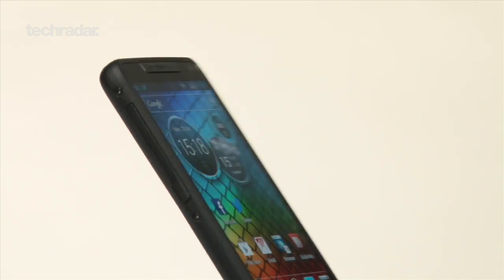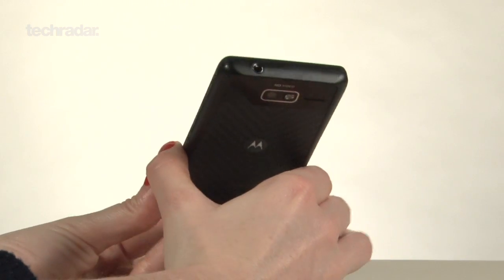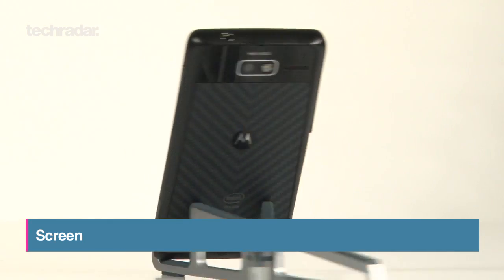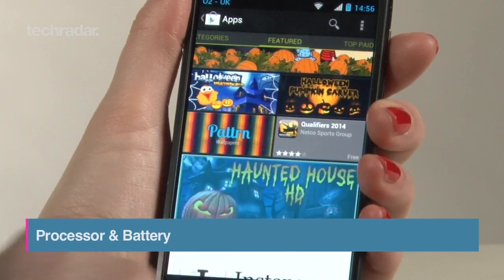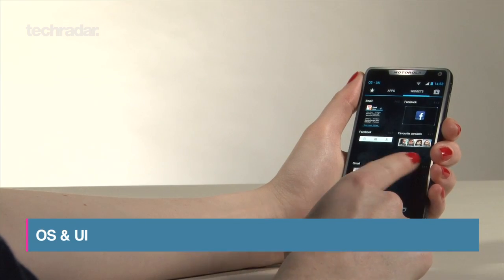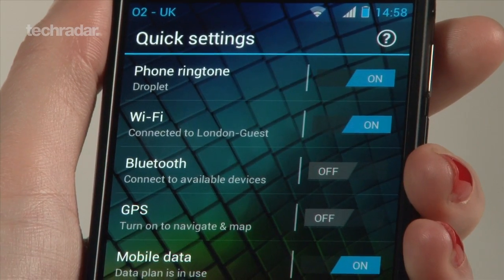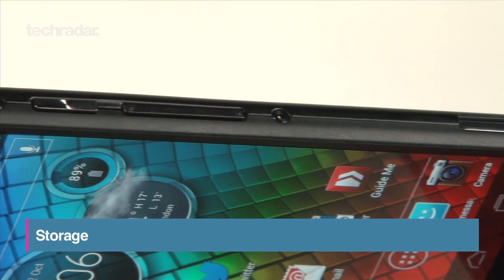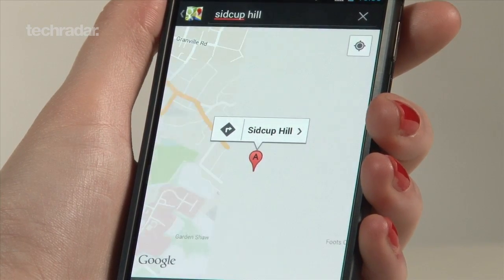Motorola Razr i In-depth Review of Price, Specs & Features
Motorola Razr i Review of Price, Specs & Features. We review the Intel processorm Android Ice Cream Sandwich OS, camera, apps, processor, build and more.

For the full story on the Motorola Razr i on TechRadar.com